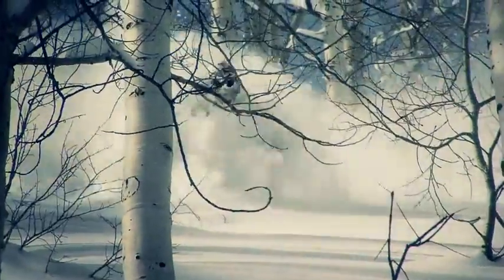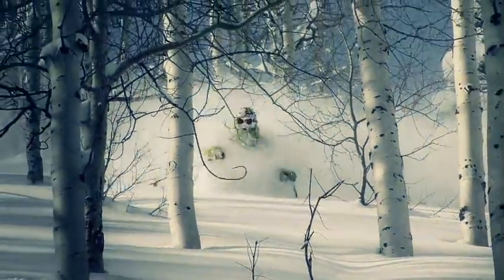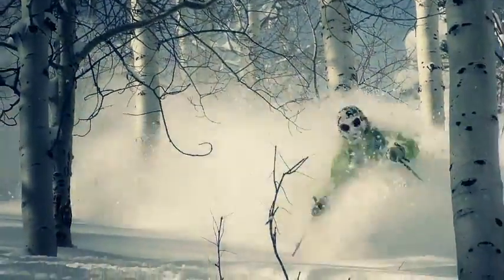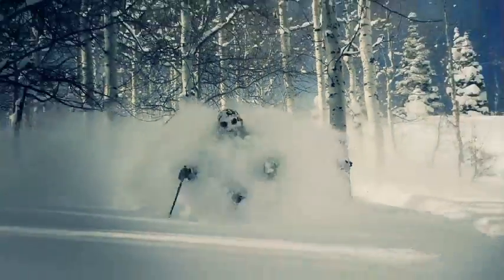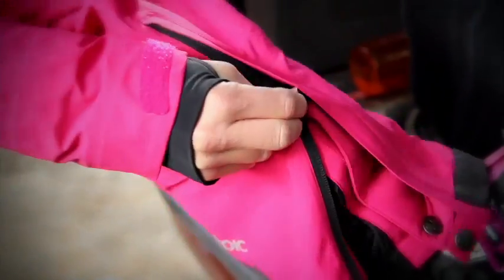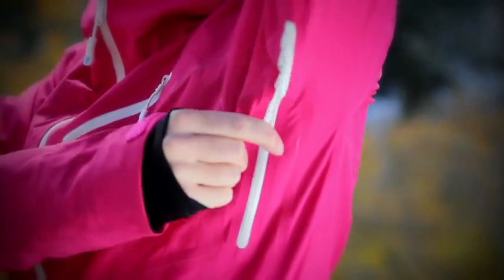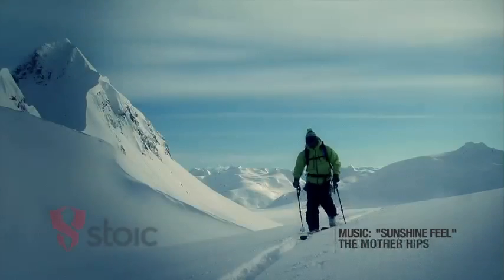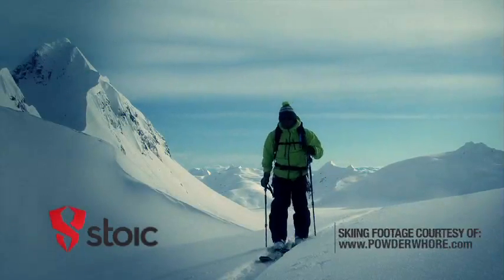Stoicgear.com Bombshell Premium Outerwear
Stoic's Bombshell outerwear is designed in the heart of the Wasatch mountains and tested in some of the harshest winter climates in North America. Visit stoicgear.com to find out more.